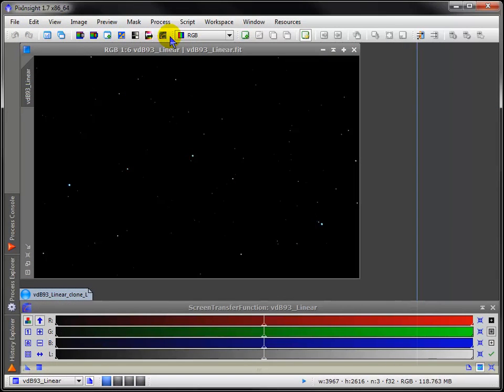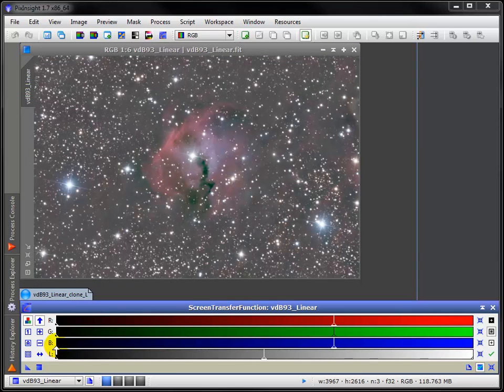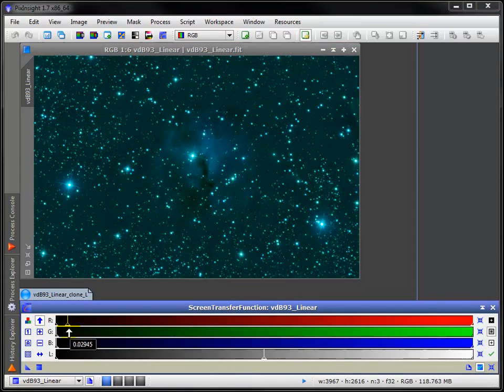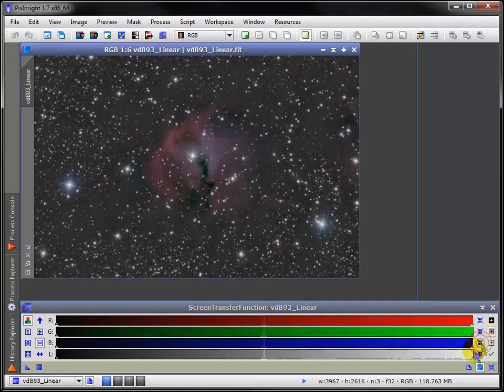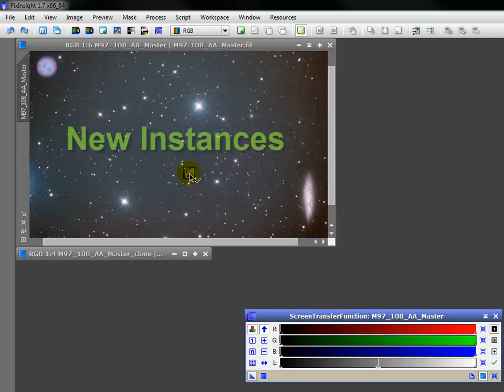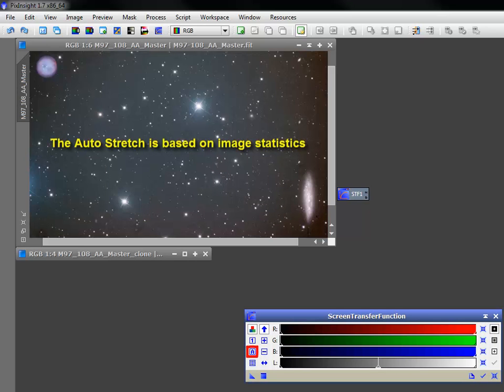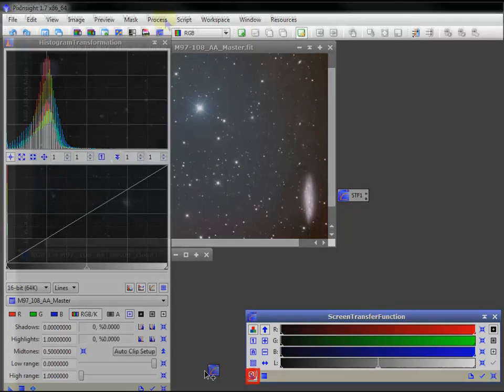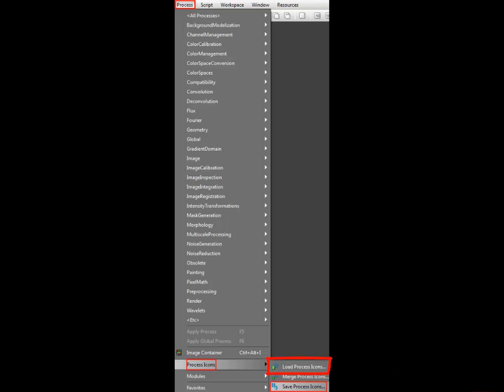PI 3 Primer 3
PI-3 Primer-3 The User Interface continued- the Screen Transfer Function, New Instances 7:22min